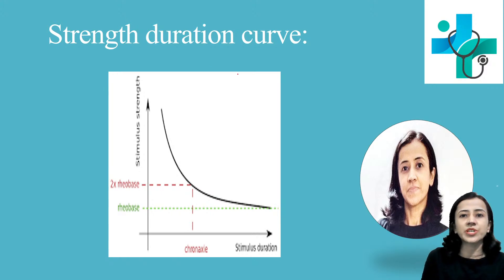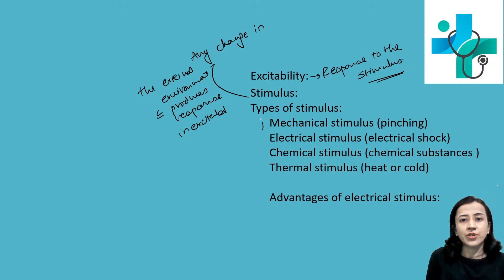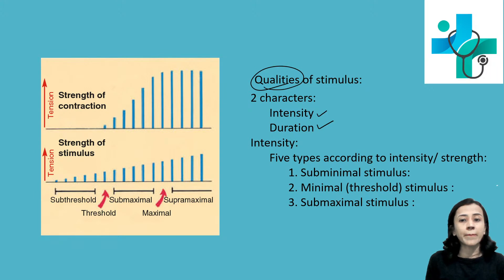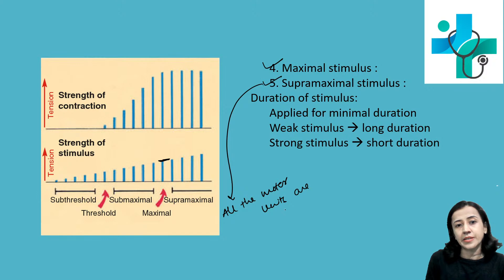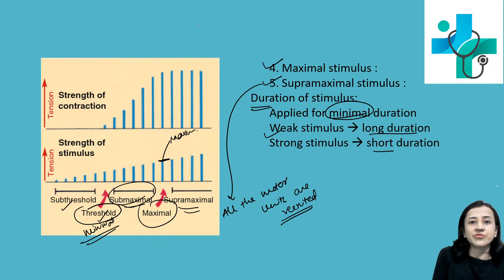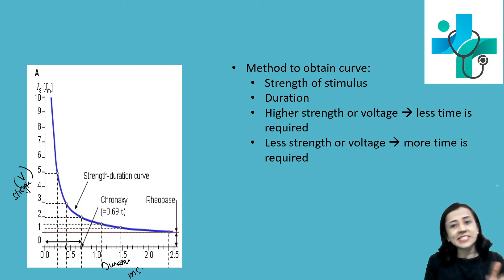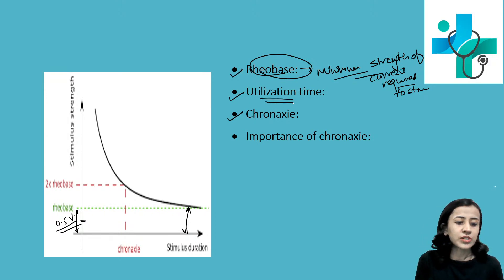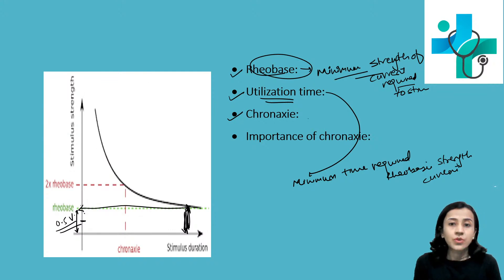Excitability curve (Strength Duration curve)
In this class we will discuss about Excitability curve ( strength duration curve)